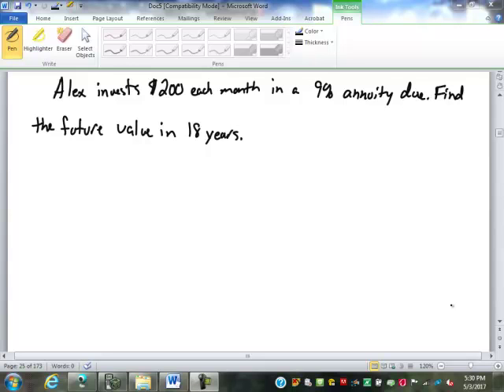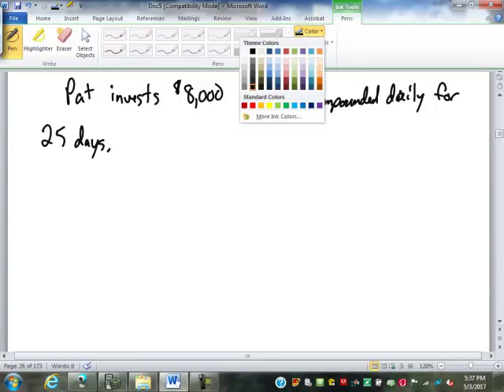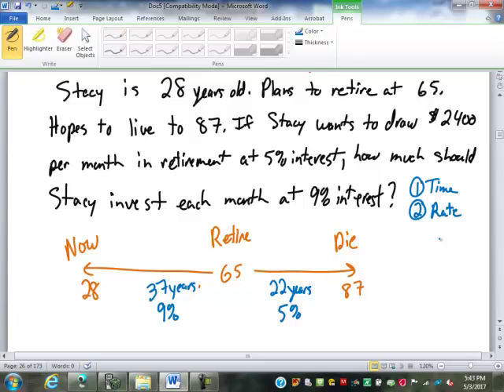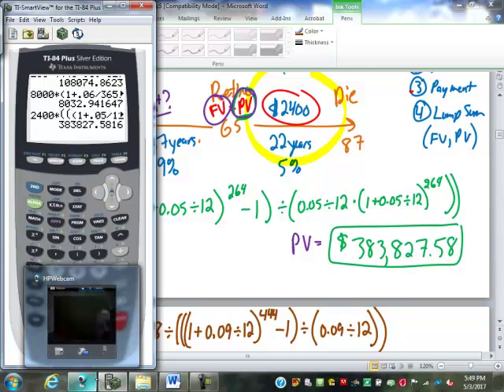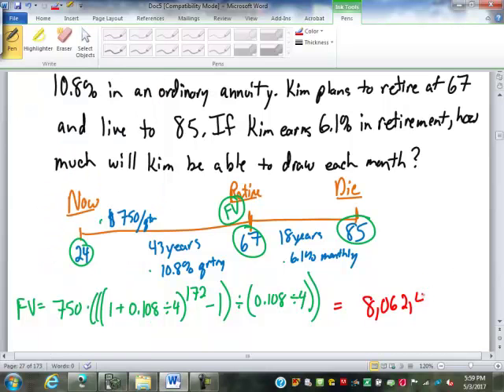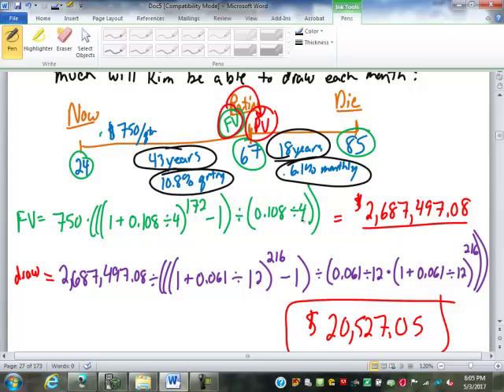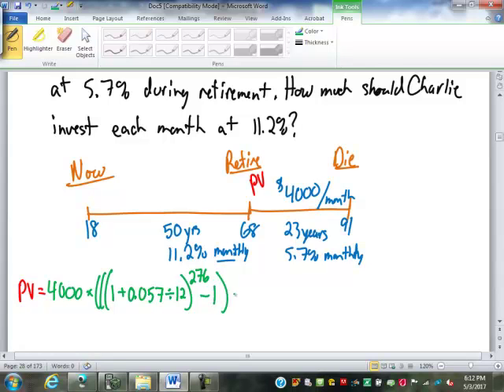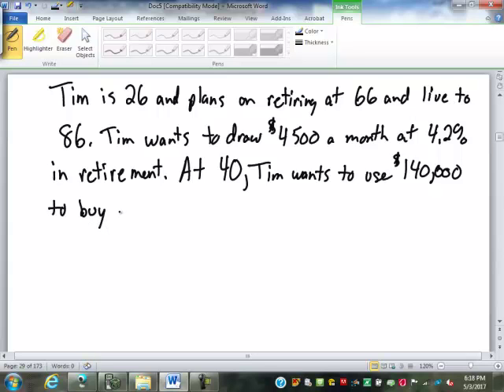33 Complex Annuity Problems